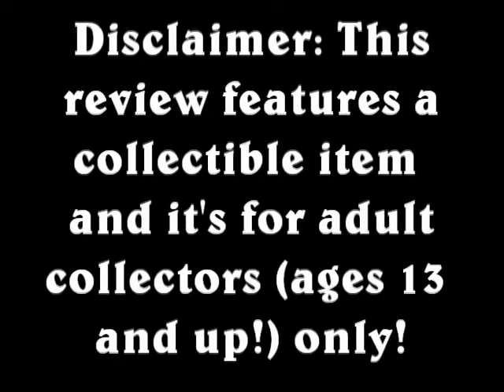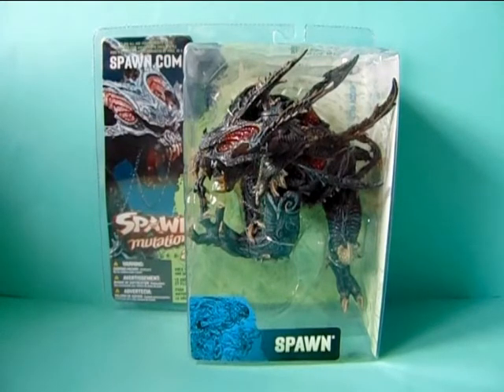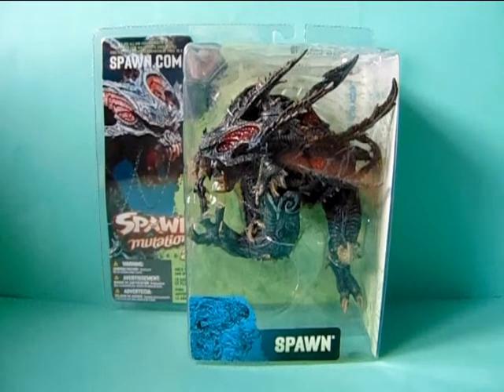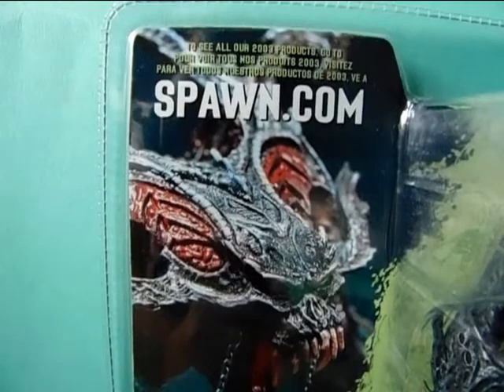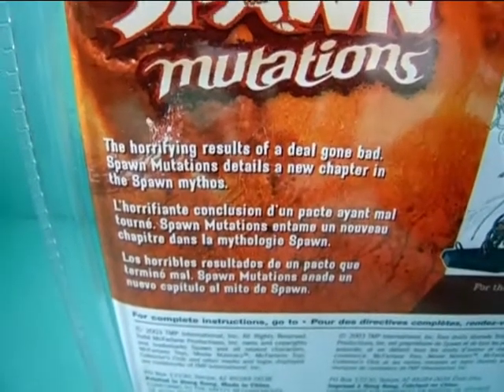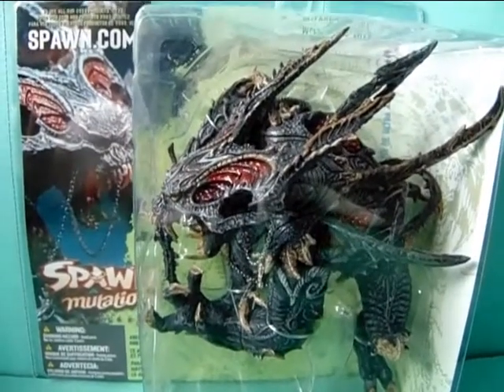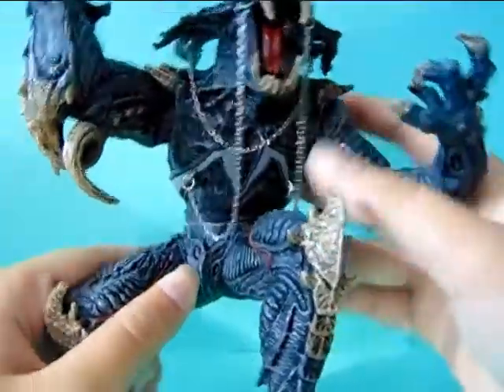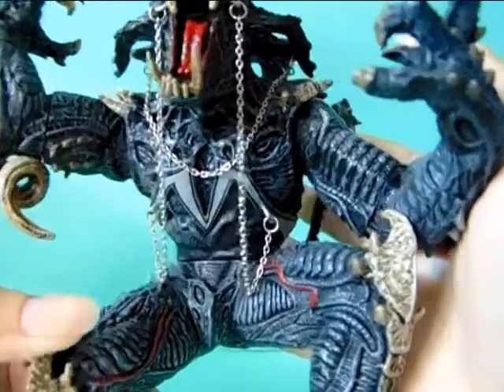Spawn Mutations: Beast Spawn (Series 23) action figure review